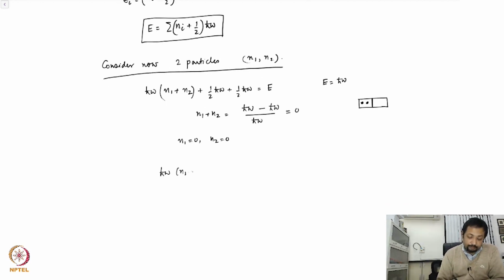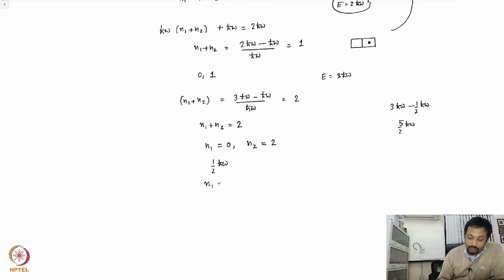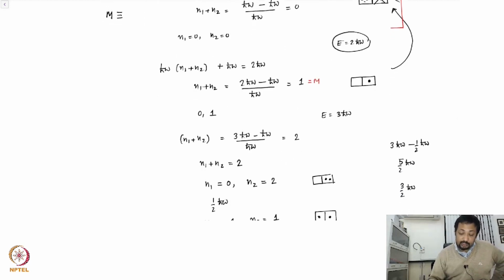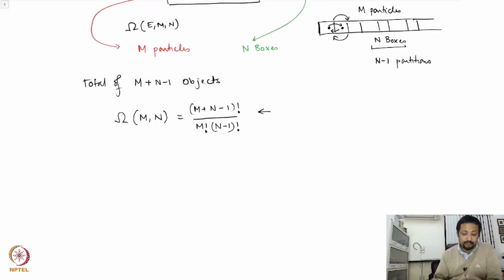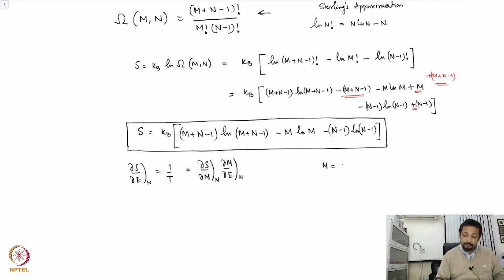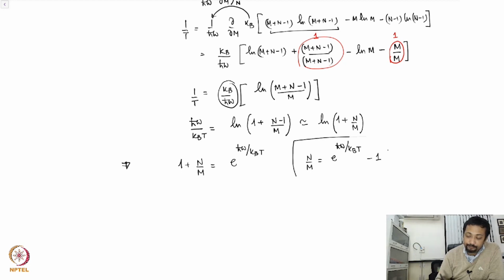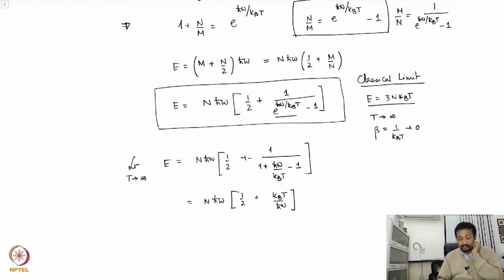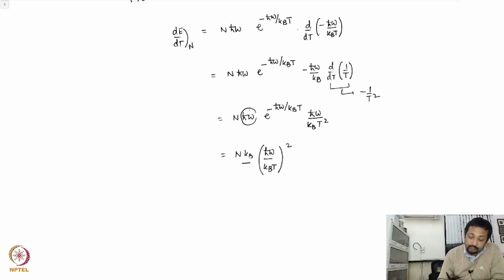Microcanonical Ultrarelativistic Gas and Quantum Solid